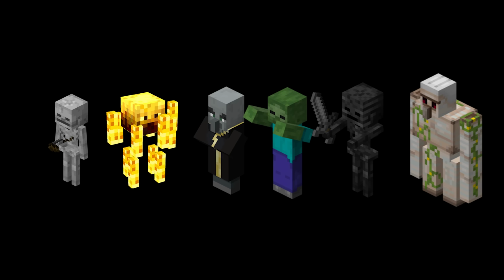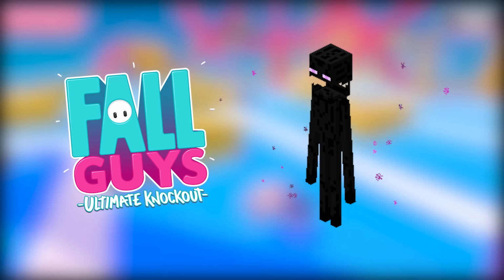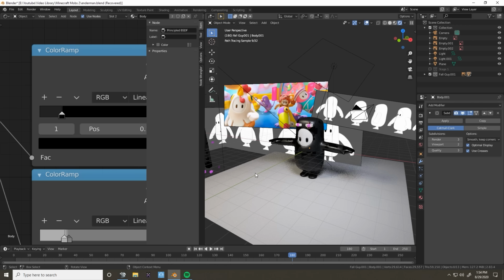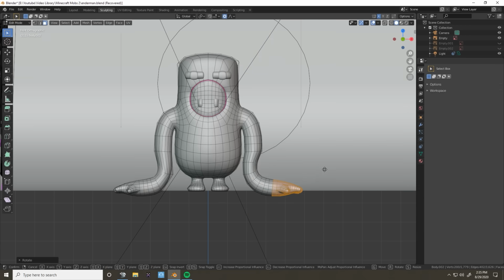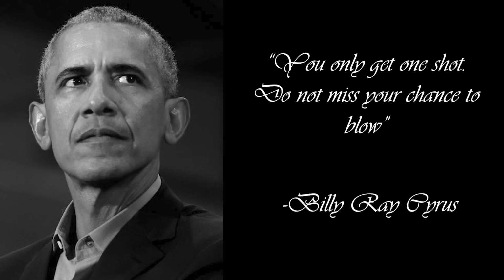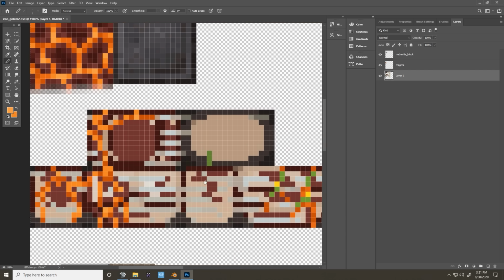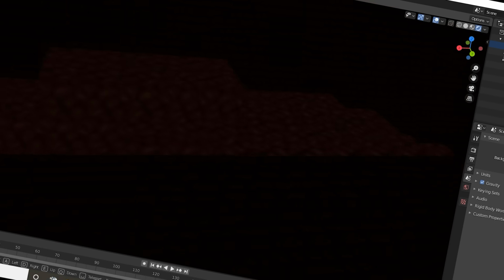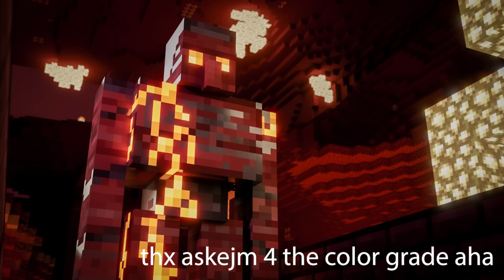I Redesigned MORE Minecraft Mobs in 3D Software (Oh no)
Note: Sorry if I seem down in this video but I am getting BODIED by my PC's performance. Premiere is taking like 30 seconds to move the playhead at this point. Imagine needing two weeks to make a 6 minute video all because the computer be slow. Completely sucks the fun/life out of the entire process, so sorry if the video is ruined. Anyways, the 30 series is coming soon so hopefully, I can make enough to build something by then?? Lol
In this episode of redesigning Minecraft mobs, I redesigned the Enderman and Iron Golem in various 3D styles. For the enderman, I redesigned them in the style of a fall guys character. Custom fall guys skins are poppin these days. I redesigned the iron golem in the normal style, but re-painted the texture to fit a Nether theme. So, a fire golem I guess. Anyways, I hope you have a great week, and thank you all for 100k

Video by Daniel Krafft